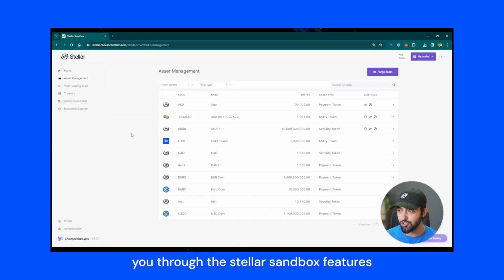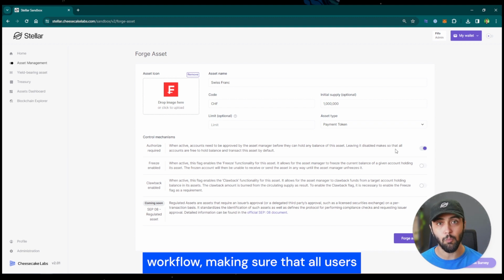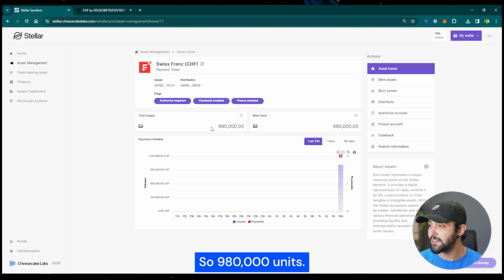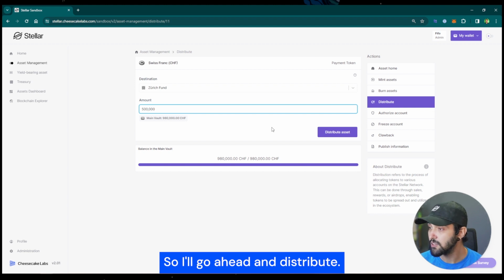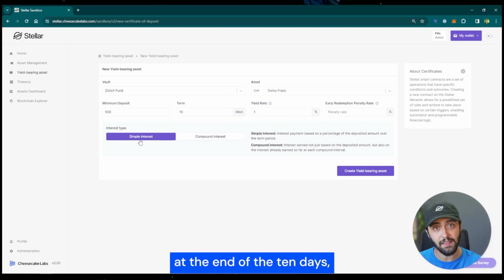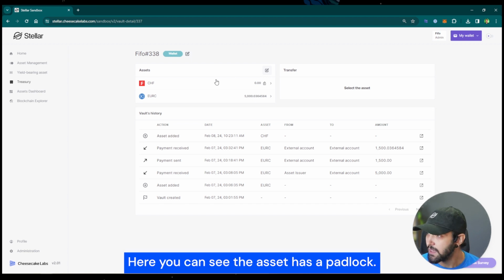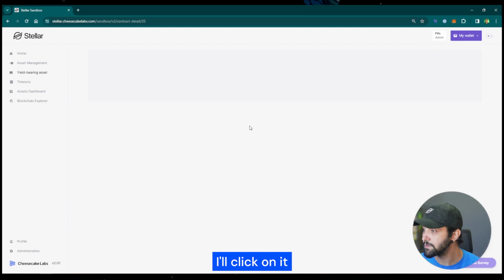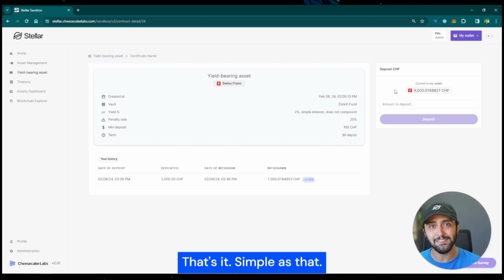Guide to Explore the Stellar Asset Sandbox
In this video we'll guide you through the stellar sandbox features and how you can explore them in 5 ways:

1) 00:25 – How to issue and manage a stablecoin on the Stellar Asset Sandbox
2) 04:13 – How to create your own hedge fund
3) 06:30 – How to create your own yield-bearing asset
4) 09:23 – How to authorize an account after KYC
5) 11:33 – Interacting with yield-bearing assets